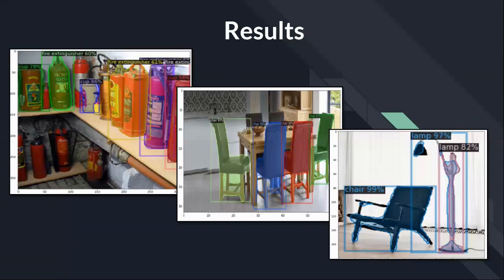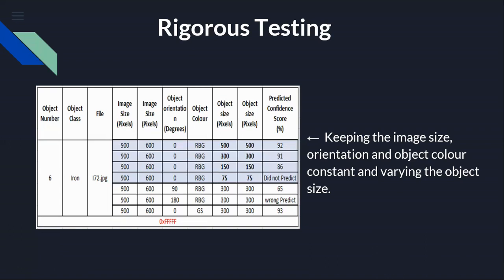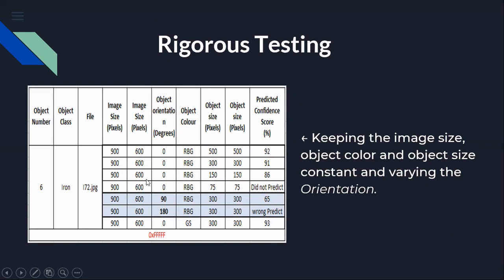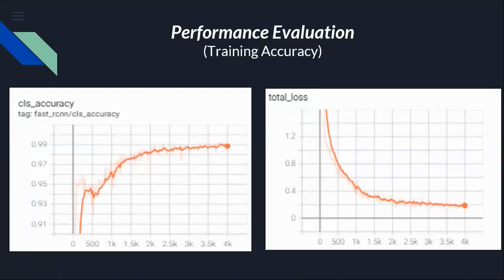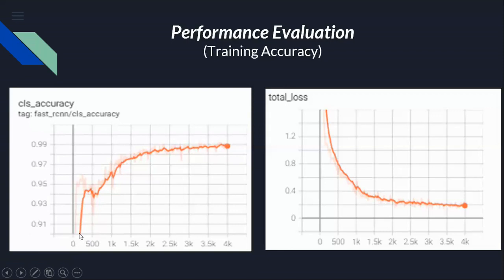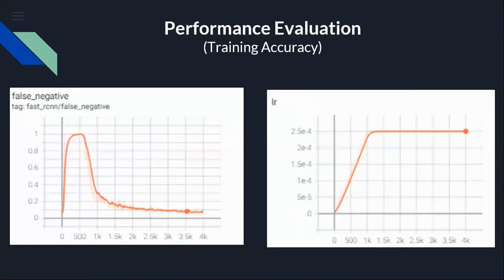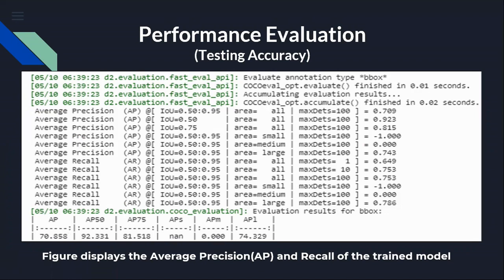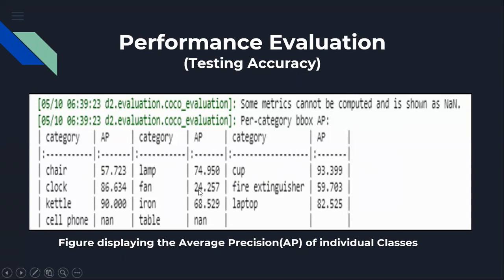Indoor Object Detection (Semantic Segmentation) on Custom Dataset - part3: Results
Training an instance segmentation model on custom dataset using Detectron2 to detect various indoor objects with high accuracy. This complete tutorial consist of 3 parts.